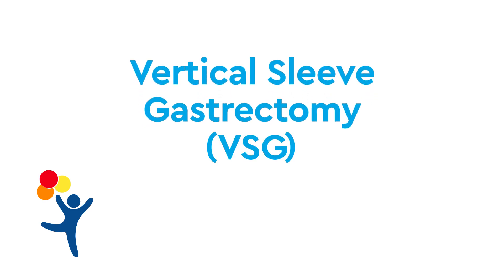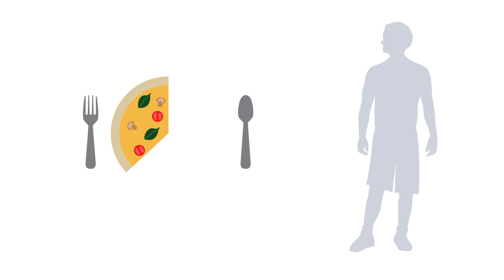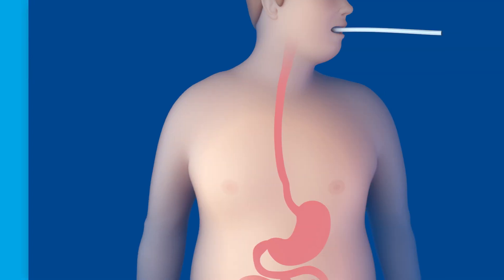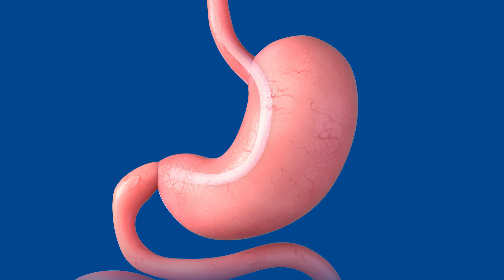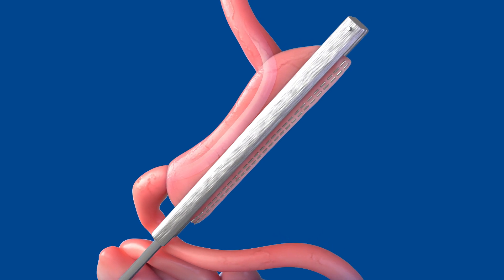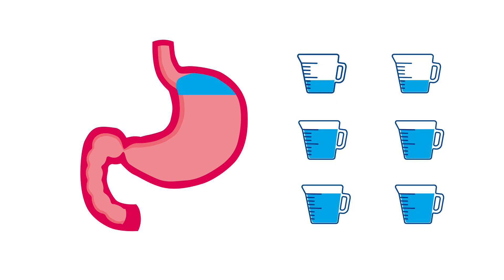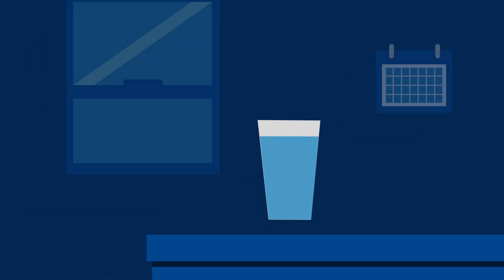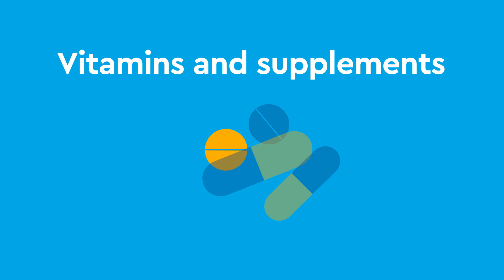Vertical Sleeve Gastrectomy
Vertical Sleeve Gastrectomy, or VSG, is an irreversible bariatric surgery which reduces the size of the stomach by removing a portion of it. This causes weight loss by limiting the amount of food that can be eaten at one time. At Children’s Hospital Colorado, vertical sleeve gastrectomy is a minimally invasive surgery accomplished using a standardized three-point clamp technique.